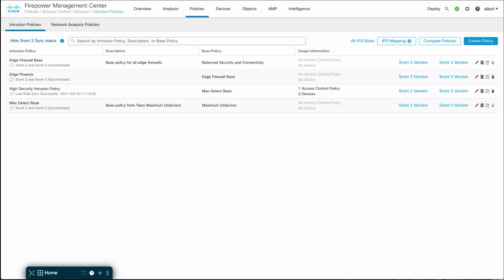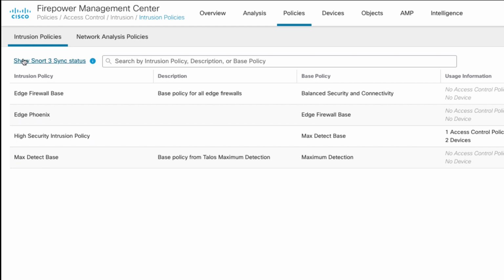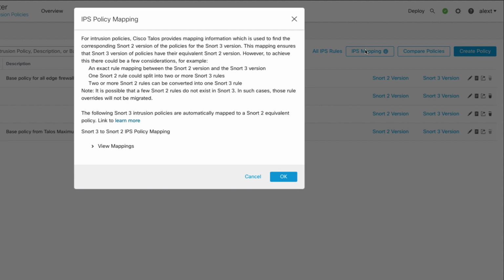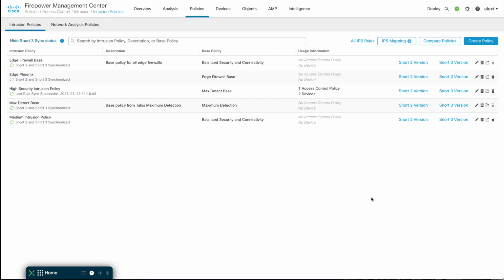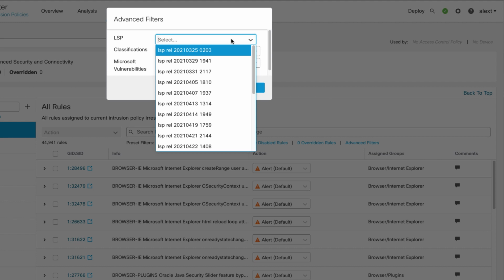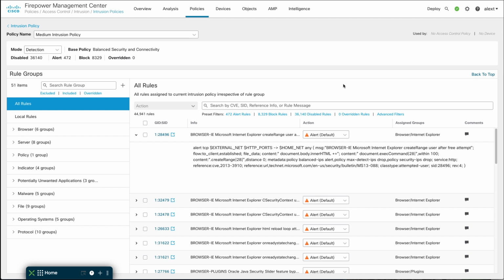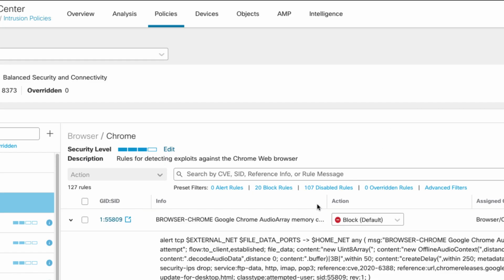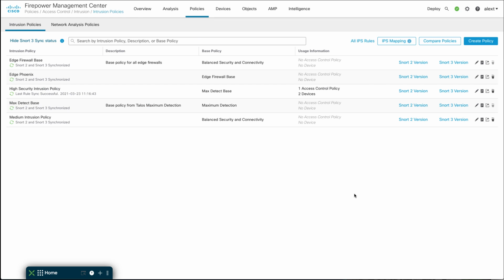Cisco Secure - Snort 3 Intrusion Policy Overview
In this video, Alex's goal is to help users understand how to use the FMC User Interface to update/edit their Snort 3 Intrusion Policy(s)

Timestamps:

0:00 - Intro
0:14 - Live Demo
9:17 - Outro